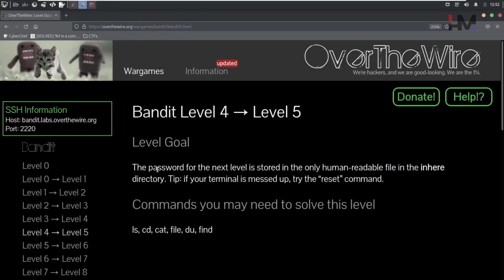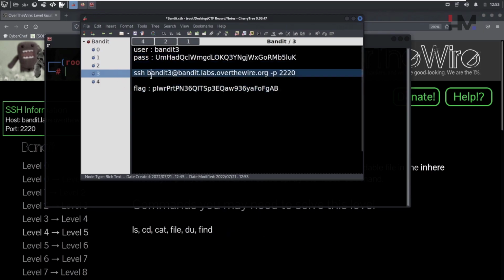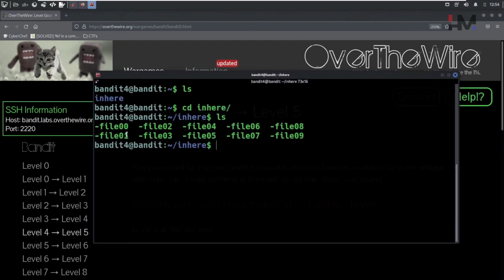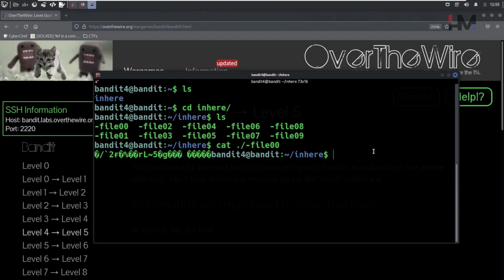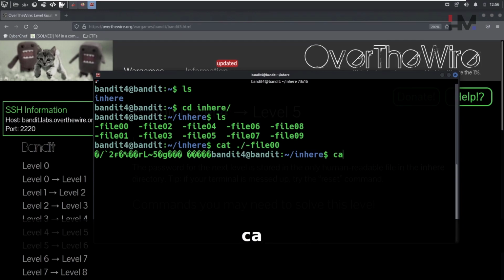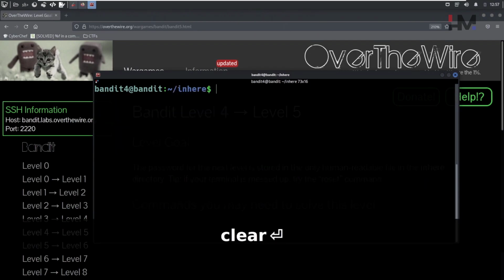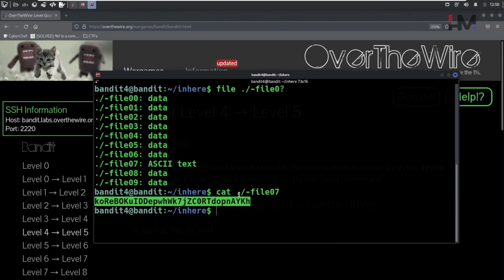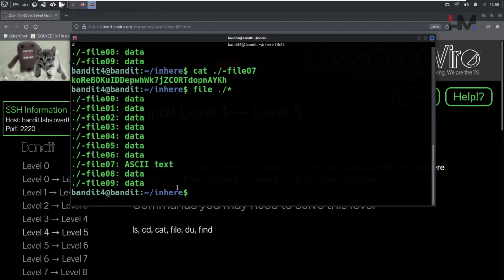Bandit - 4 | Wildcards